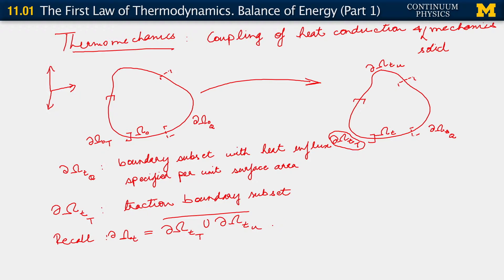11.01. The first law of thermodynamics the balance of energy